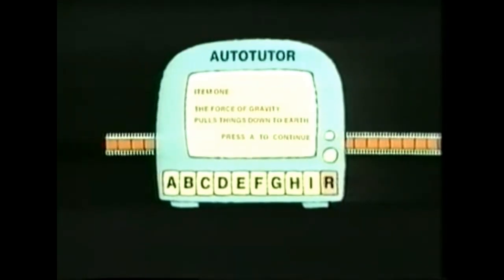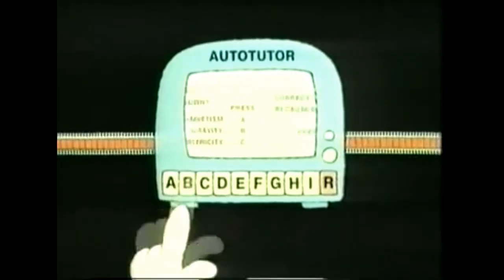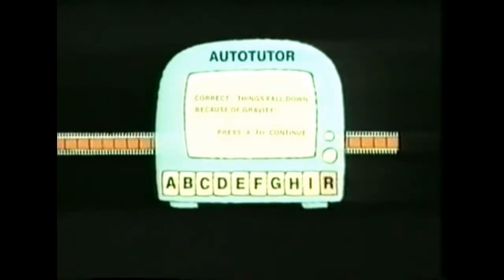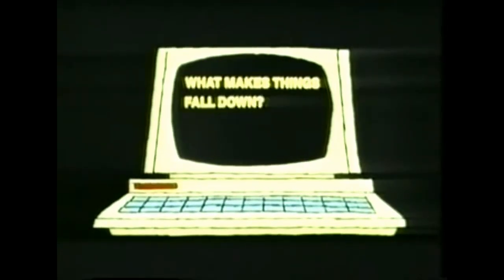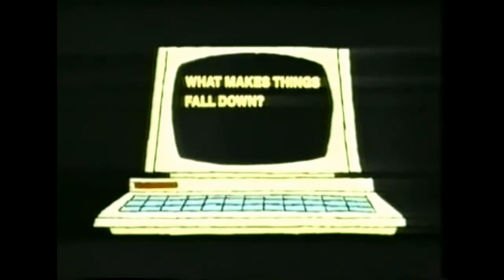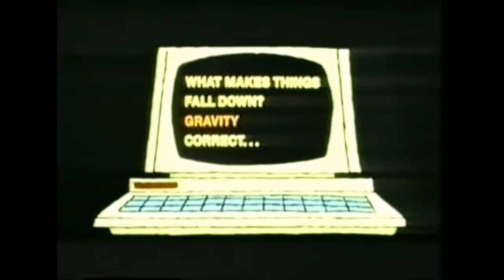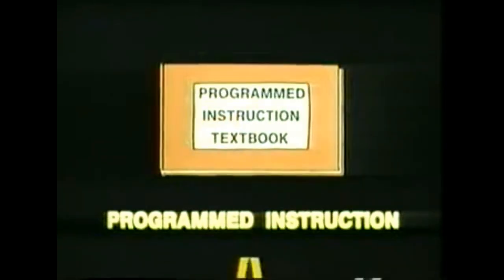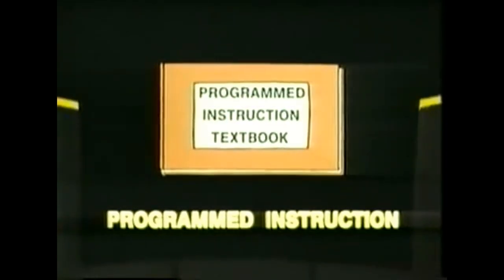Computer fundamentals | Programmed Instructions | history of computers | evolution of computers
computer hardware, desktop computer